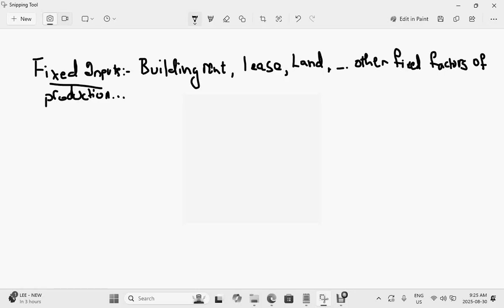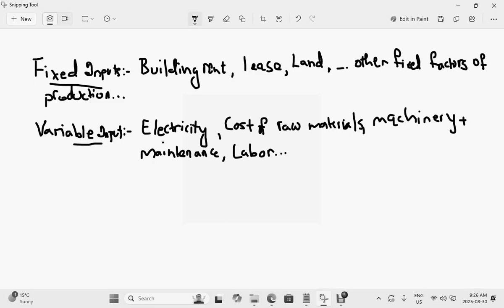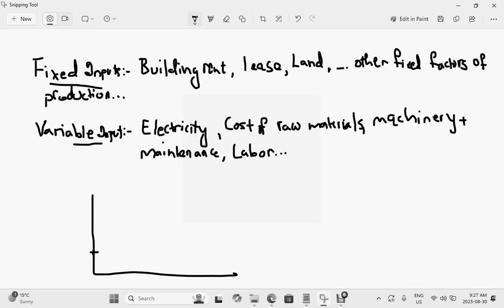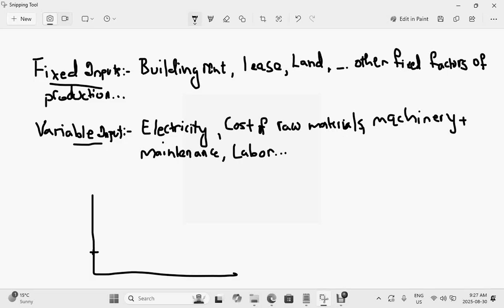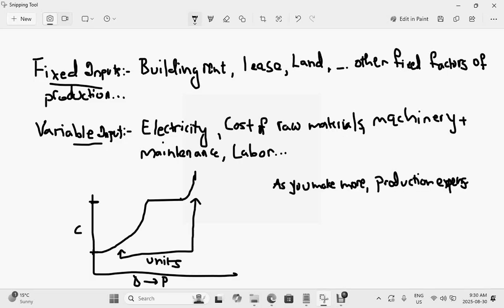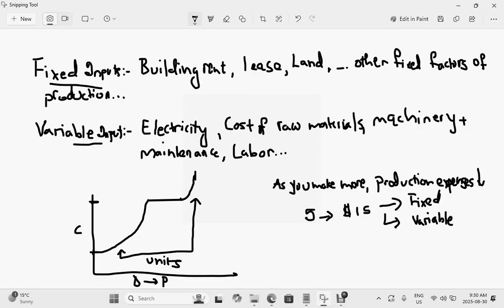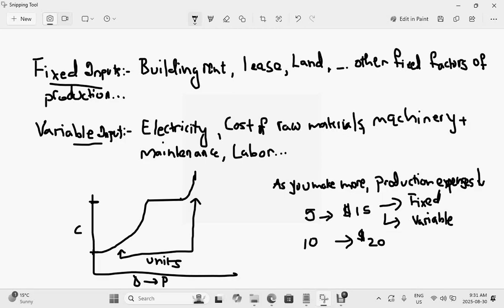Microeconomics: Fixed Vs Variable Input of Production